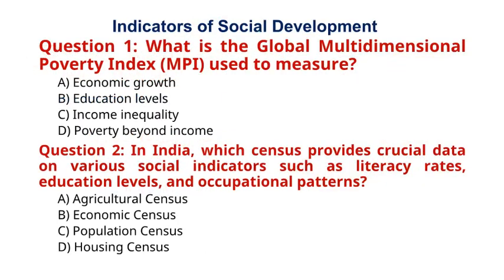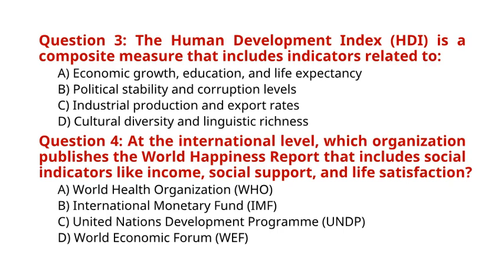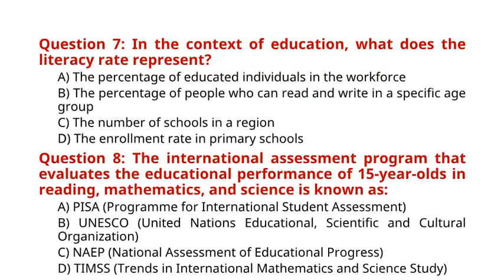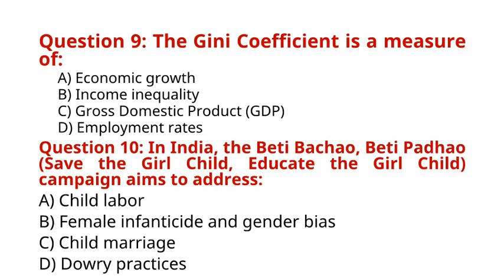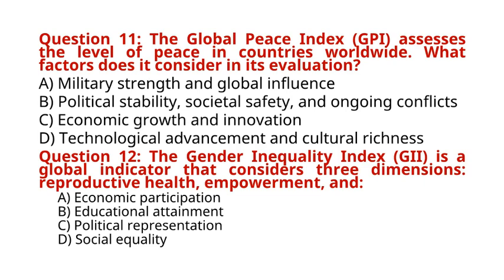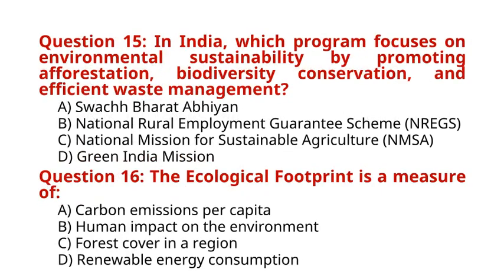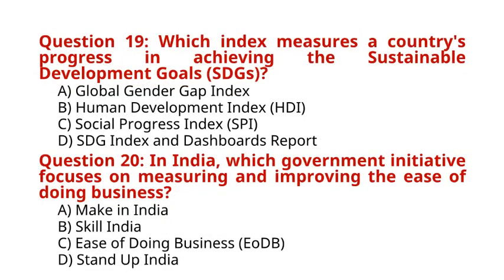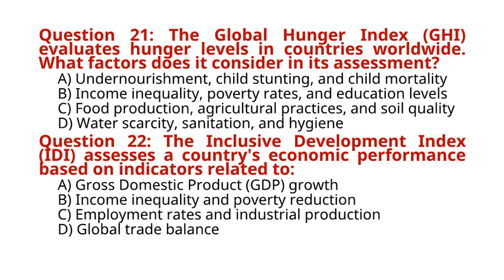Indicators of Social Development- MCQs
Indicators of Social Development
JKSSB Female Supervisor 2024  Exam.
jkssbsupervisor  Supervisor Preparation.